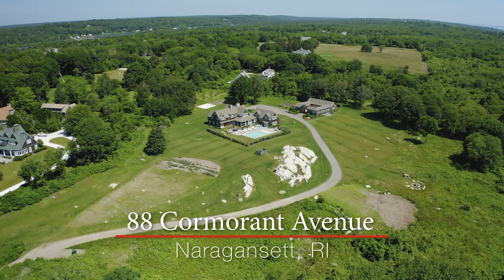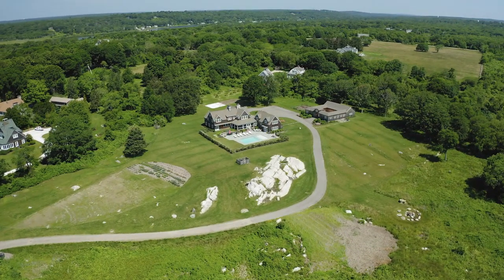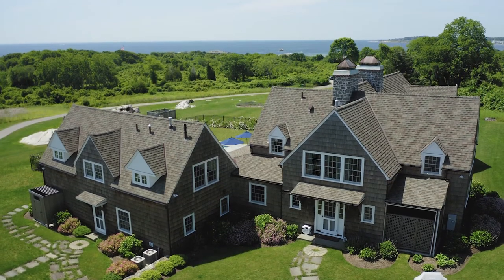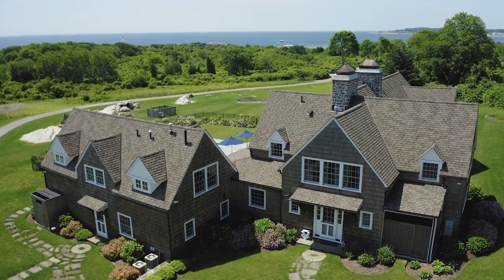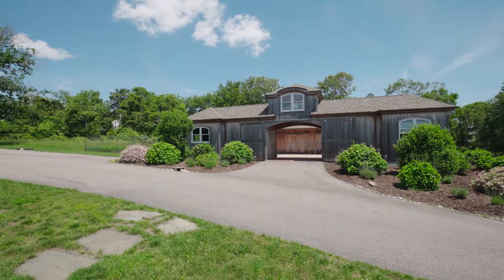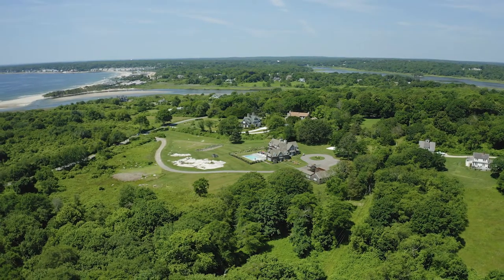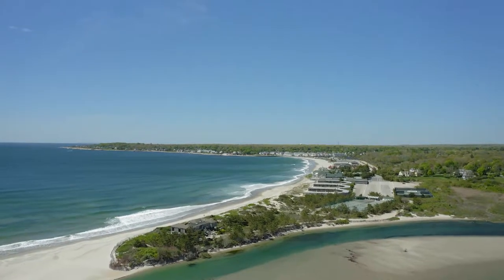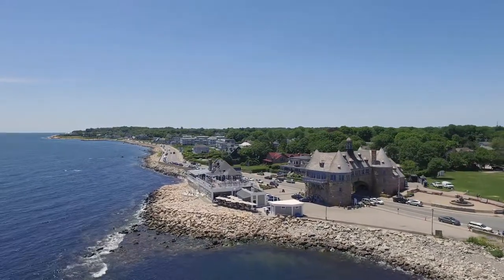88 Cormorant Road, Narragansett, RI 02882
MAGICAL is the best word to describe this one of a kind home and location in beautiful Whale Rock. Sited on over 8.5 acres of land, “Dorbay” offers privacy as well as sweeping water views from its many windows and vantage points. Built in 1930 and complet